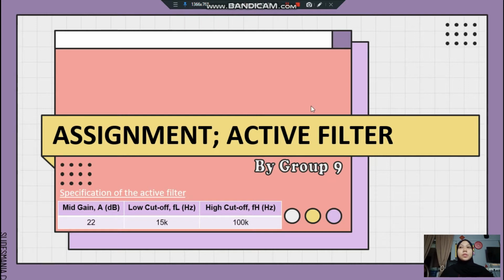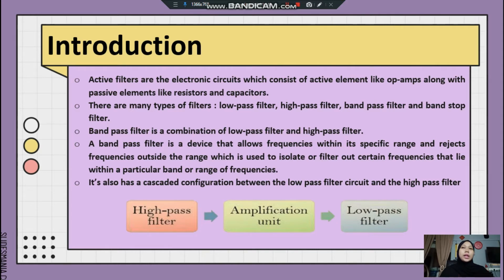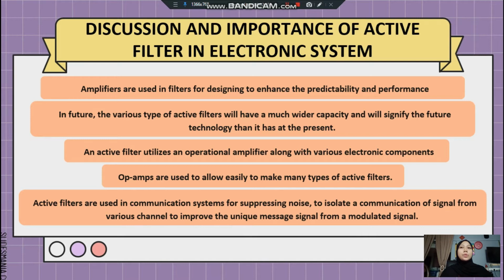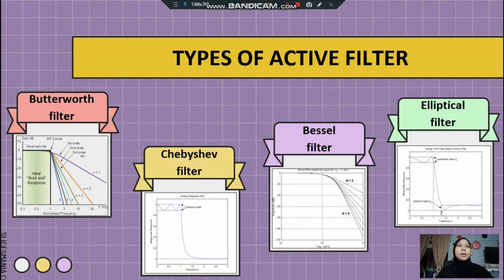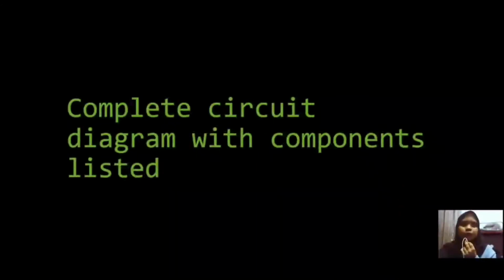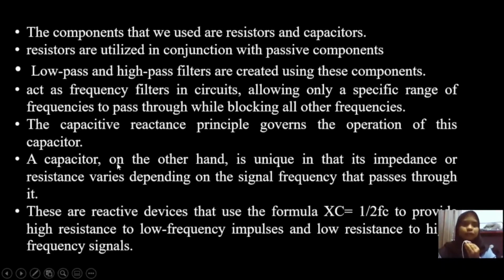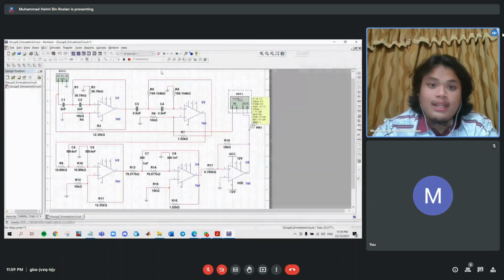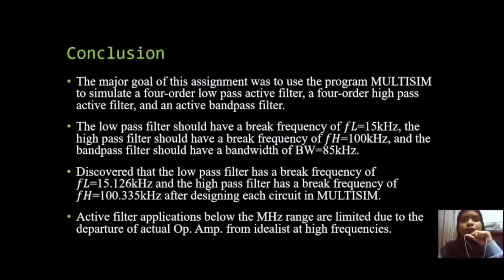Assignment Ecad ; Active Filter (Group 9)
Hi everyone, we are student in the Faculty of Electronic Engineering at University Tun Hussein Onn Malaysia (UTHM). This is our video presentation of Assignment of Active Filter for course ELECTRONIC CIRCUITS ANALYSIS AND DESIGN (BEJ30403 : SECTION 3). I apologize if there are voice error or if there is a shortage here and there in this video. Indeed, the bad comes from us, the good comes from Allah. Thank you for taking a time to watch this video. Enjoy! Hit button like below if you like this video. Thanks again, bye 💖